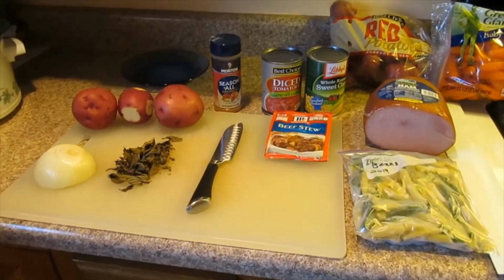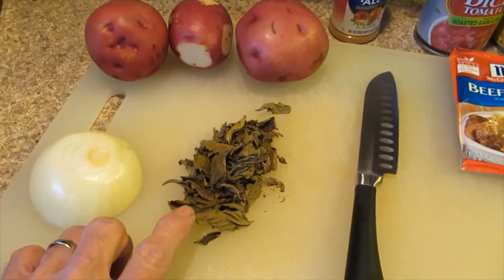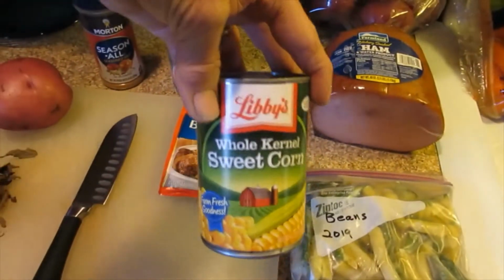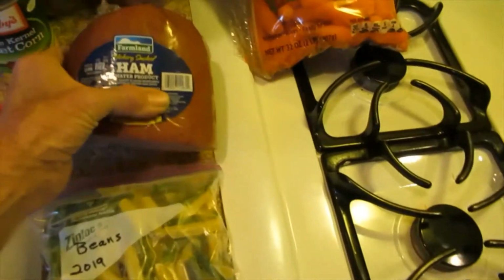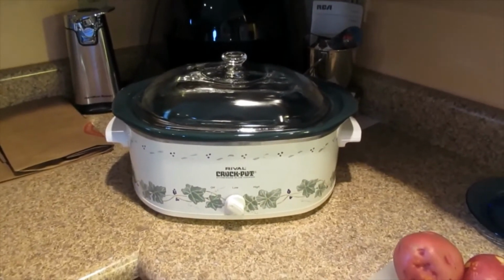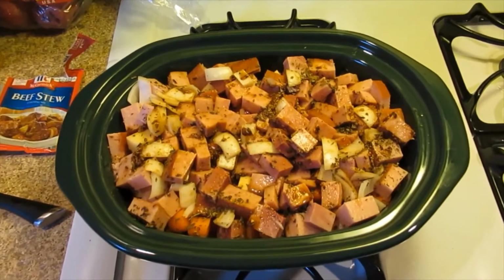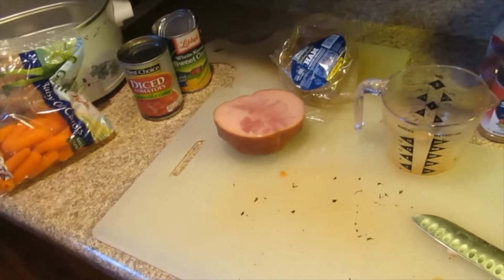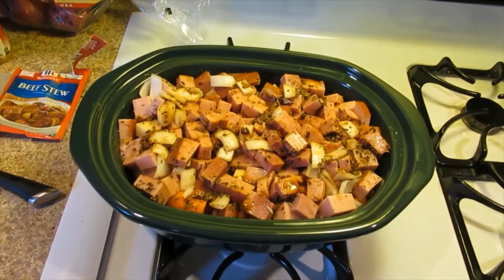first time ham stew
Trying something new, making stew with ham and not using beer or pork .